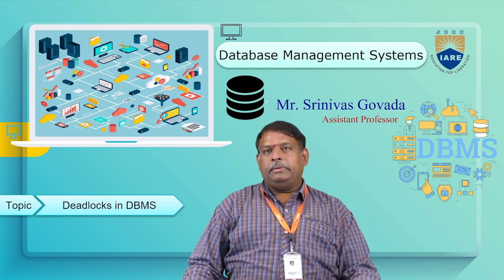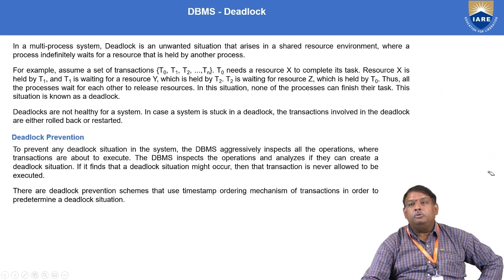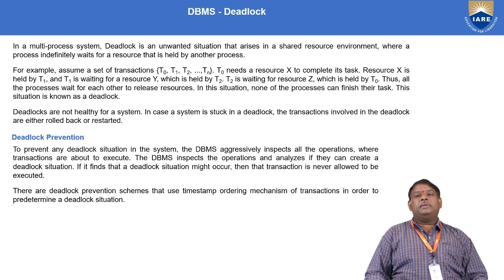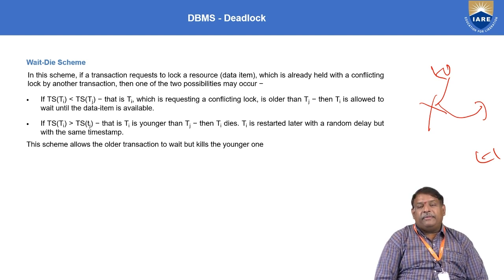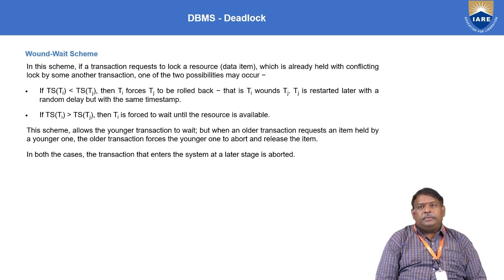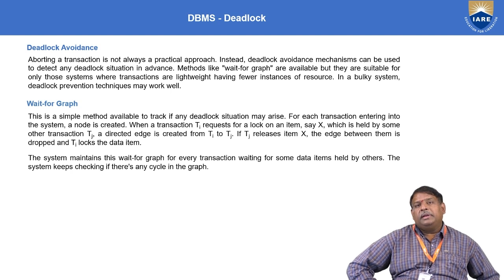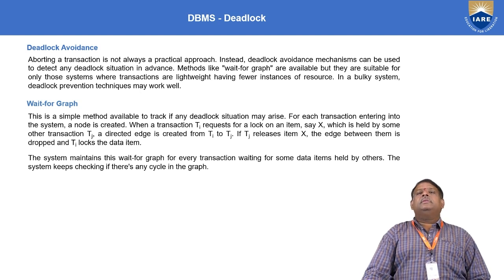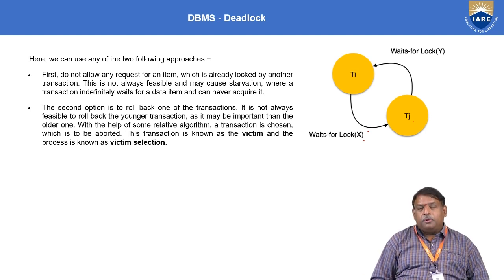Deadlocks in DBMS by Mr. Srinivas Govada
Deadlocks in DBMS by Mr. Srinivas Govada  | Department of Computer Science and Engineering | IARE

Telangana, India.